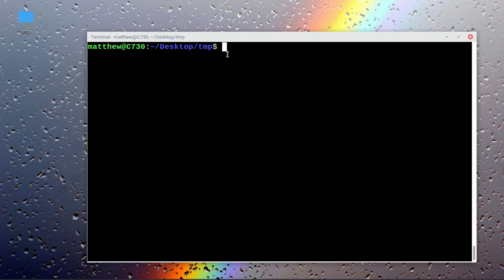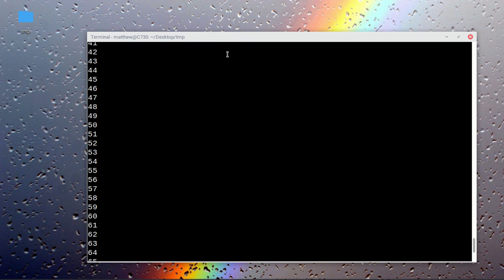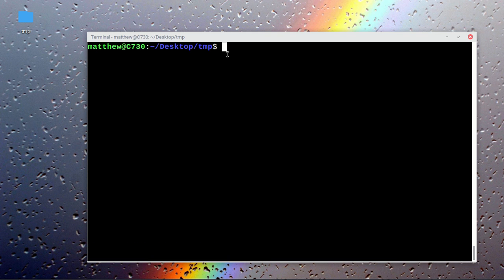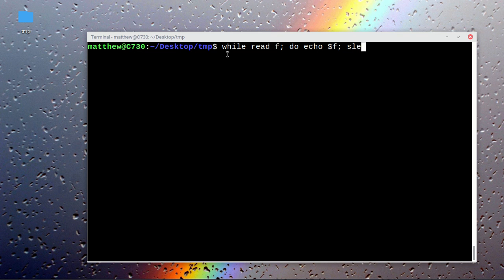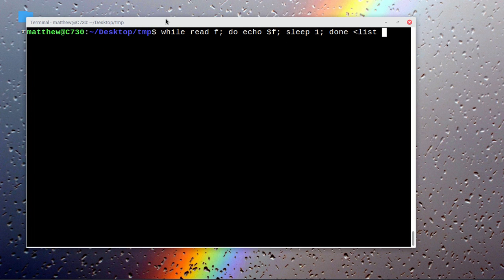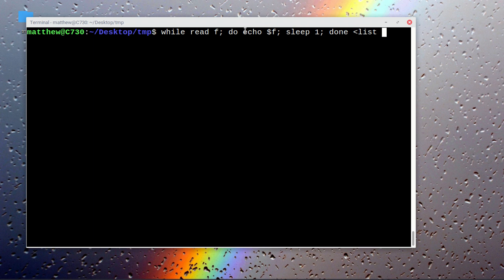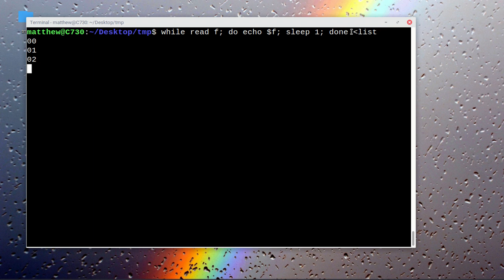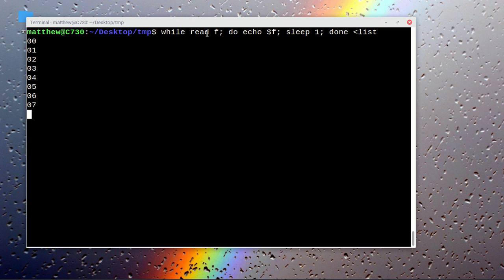BASH: Read a text file one line at a time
A simple one-liner to read in a text file, one line at a time until the end of the file. In this example, I used a simple numeric list as input.